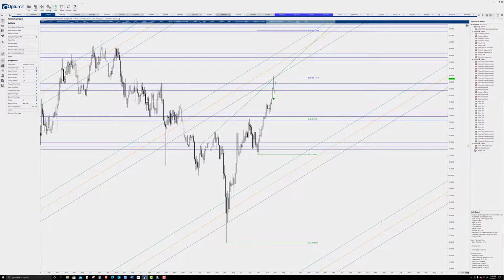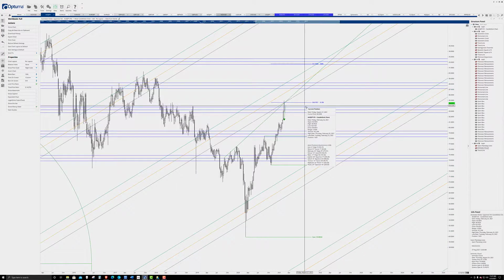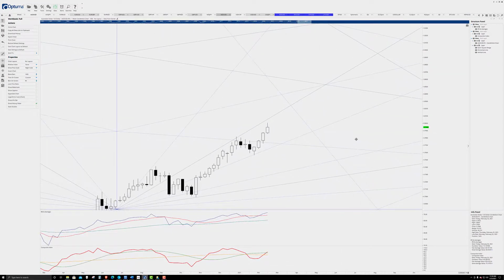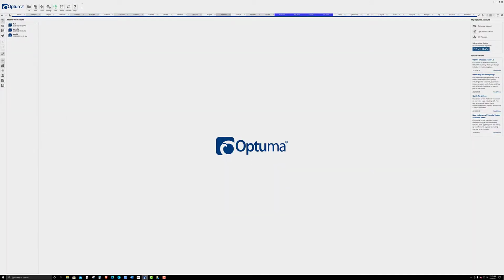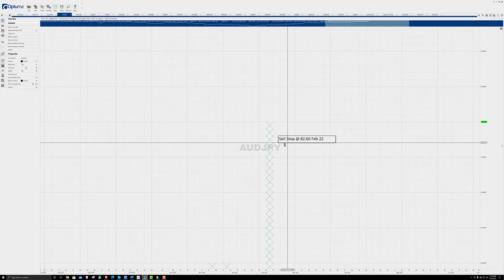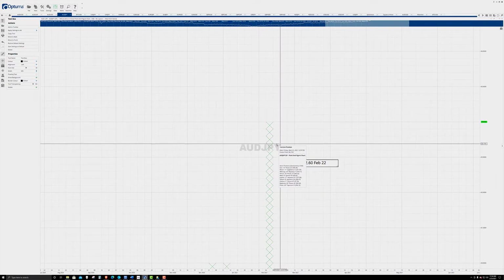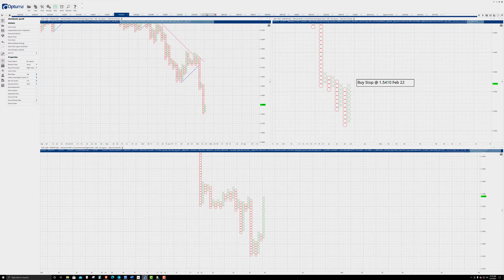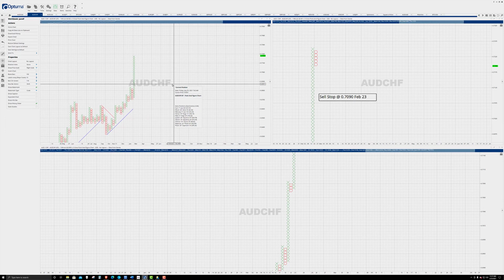Australian Dollar Forex Analysis: AUD/CAD, AUD/USD and AUD/JPY Future Trade Setups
Exchange Rates UK TV: Taking a look at our AUD short trade setups and adding some new shorts against the AUDCAD, AUDUSD and AUDJPY in the future.